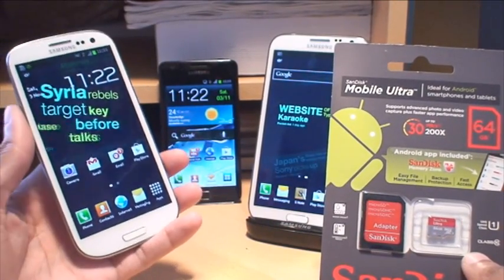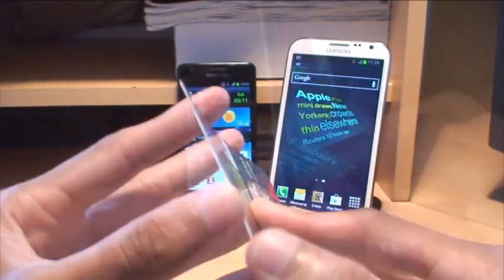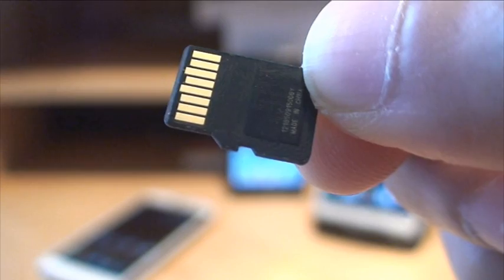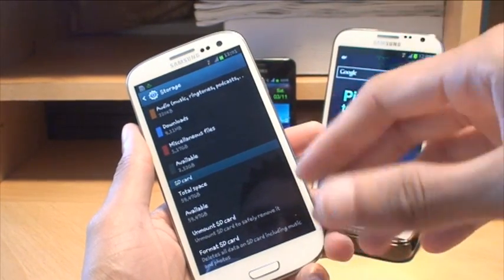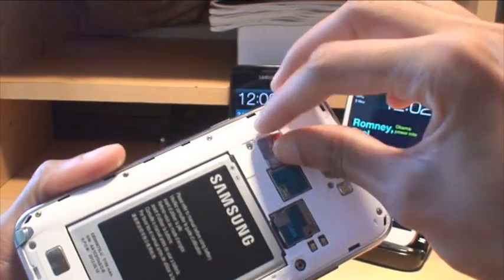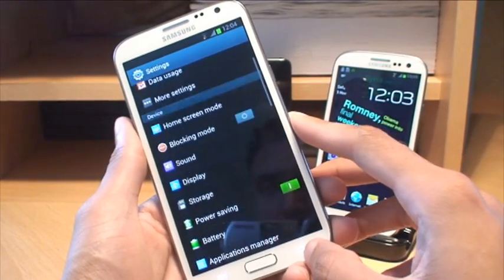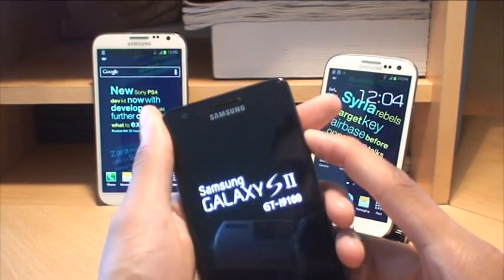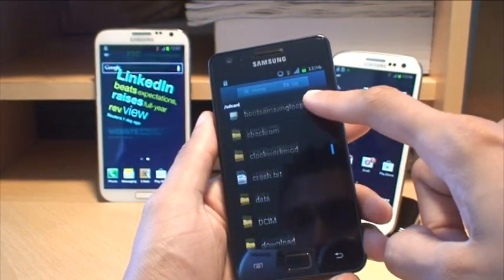64GB SanDisk Ultra Micro SD Card Test on Samsung Galaxy S2 / S3 / Note 2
We Check out the 64GB Ultra Micro SD Card from SanDisk which is a Class 10 to see if Smartphones can recognise the amount of storage out of the box.

The smartphones used are:

Samsung Galaxy S3 SIII GT-i9300
Samsung Galaxy S2 SII GT-i9100
Samsung Galaxy Note2 II GT-N7100